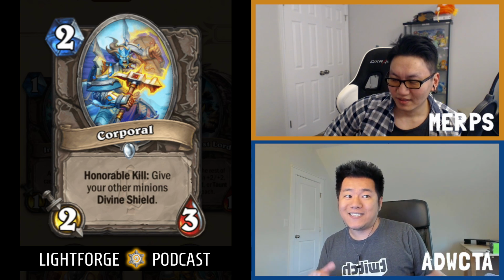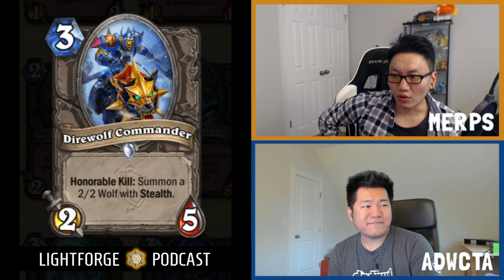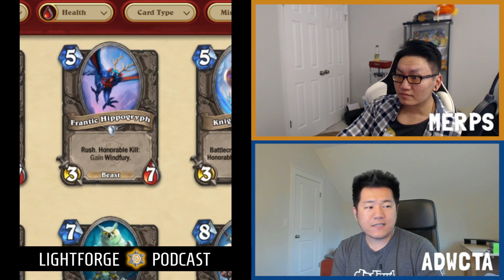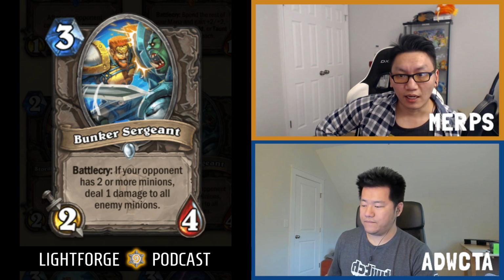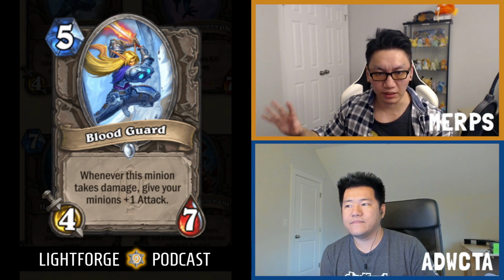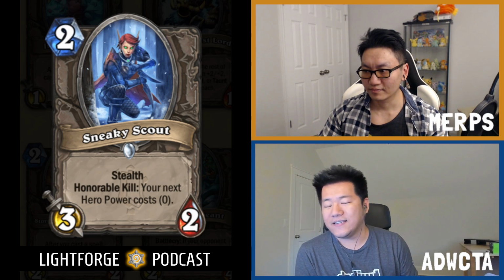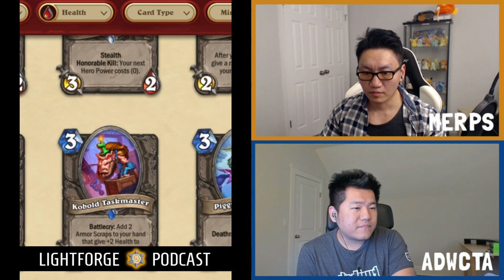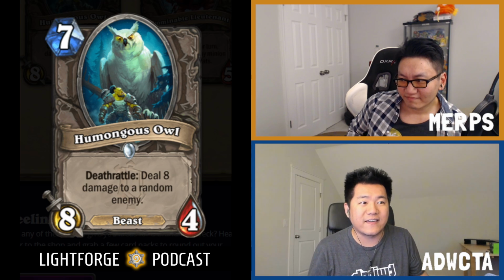[Fractured in Alterac Valley] Hearthstone Arena Card Review: Playable Neutrals (Part 3)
Of all the Alterac Valley videos, this one might be the most useful for finding those neutrals that are good. Not amazing - that's the last one. Not probably bad - that's the next one. But good. Playable. Enjoyable. You won't hate seeing these cards appearing in your draft - that's the next video.

||  **Top Patreons (Nov)!**: RvNighttrain, yin, 15Goldcringe, Eric L, Aaron LS, Dann F, Kherova, Ari G, 4P, Brandneue ||